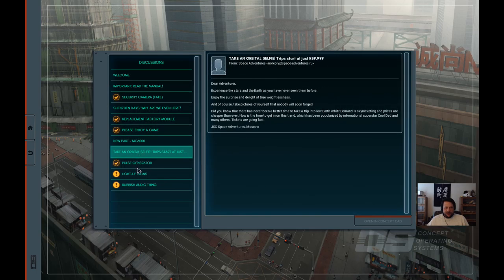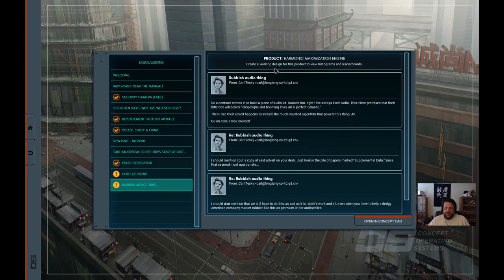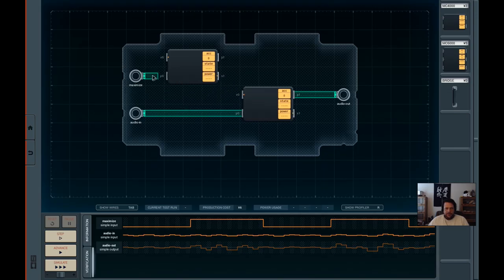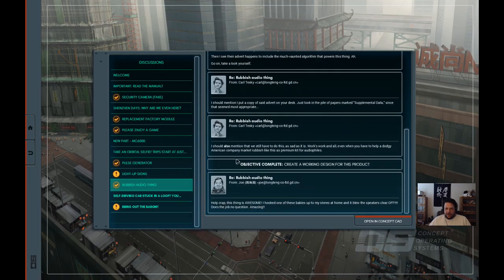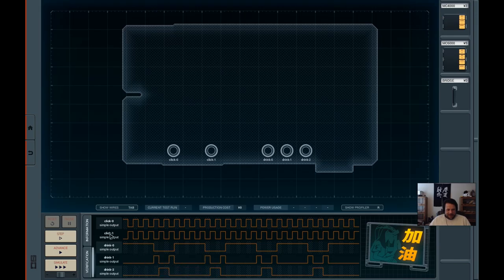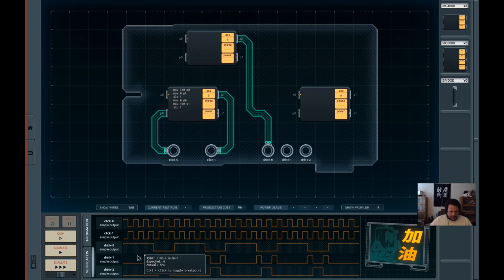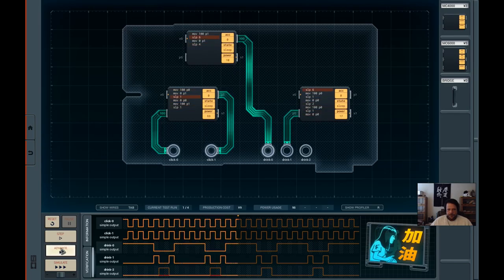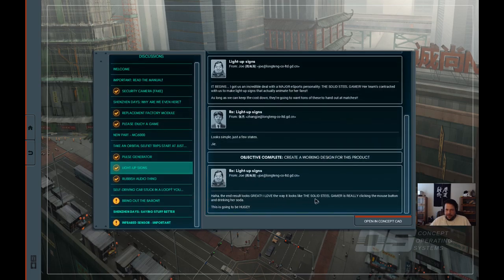Let's Try: SHENZHEN I/O - EP02 - Hinkey audio and Blade Runner billboards! (Gameplay)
In this video: We're getting some questionable jobs over in Shenzhen: a basic factory amplifier gadget, a crazy audio "harmonic maximization" widget, and an animated sports drink sign for a gaming superstar!

Hey, guys! Welcome to my Let's Try series. Here I'll look at games that I want to try out with you but may not want to try to build a stand-alone series around. We'll probably end up promoting some of these cool games into full series but this is where we'll get our feet wet with them. So join me in checking out these many awesome games from innovative indy developers!

Note: My Let's Try series takes a game from a cold start. I usually haven't played the game at all prior to recording and I try not to study up on a wiki or by watching other players. The idea is to give people an out of the box view of the game. So, I miss a lot early on. Hopefully it's not too frustrating for viewers!